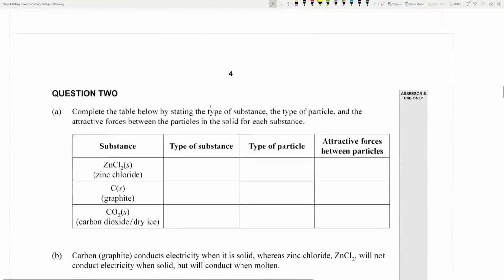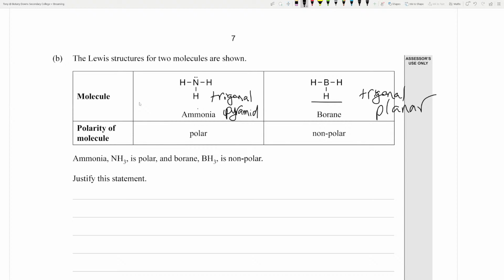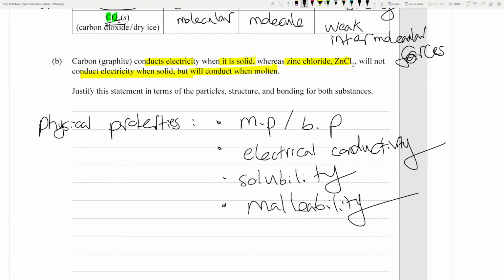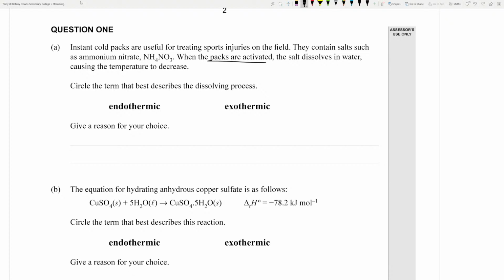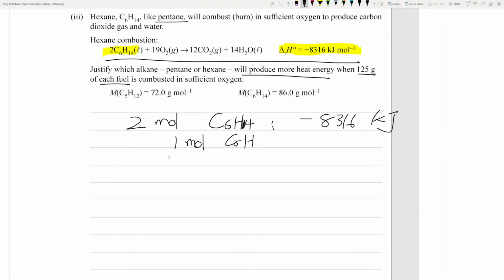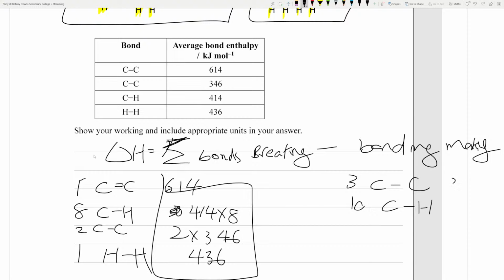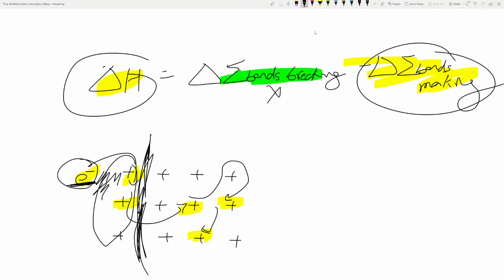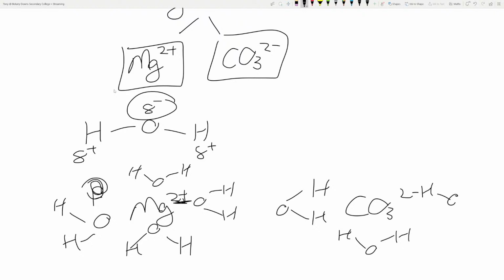2022 L2 Chem 2.4 Live tutorial and Q&A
Live tutorial for NCEA level 2 Chemistry 2.4